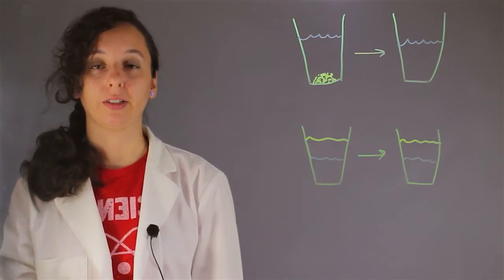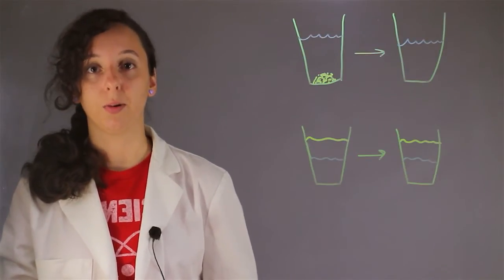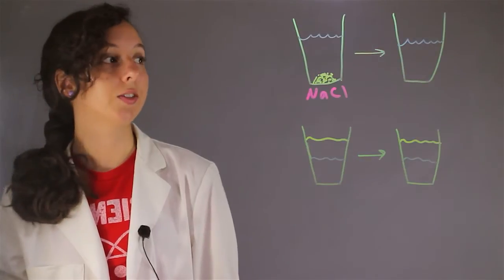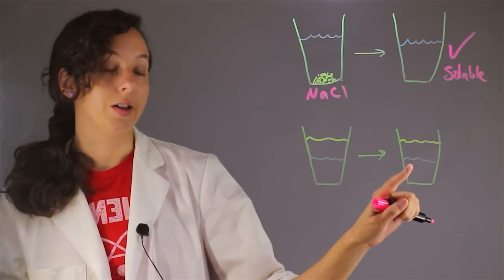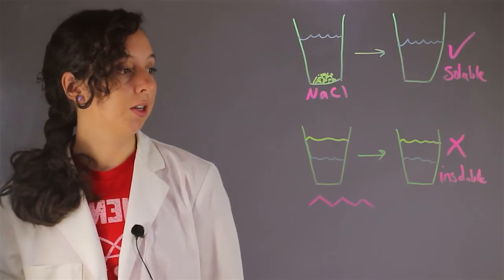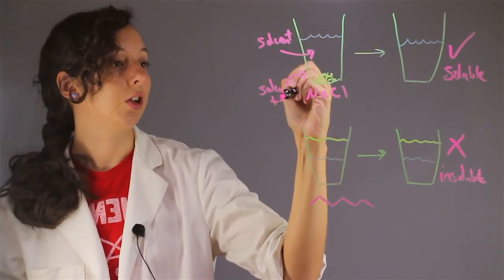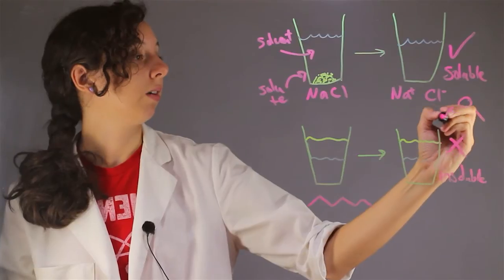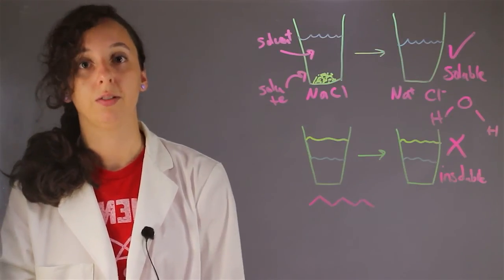Solubility vs. Insolubility : Chemistry Help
Solubility and insolubility both refer to whether or not something dissolves. Find out about solubility versus insolubility with help from an experienced chemistry and science professional in this free video clip.